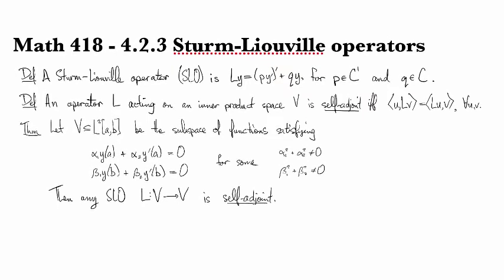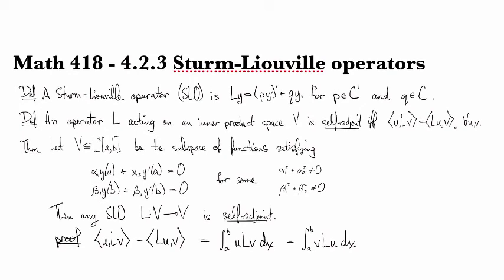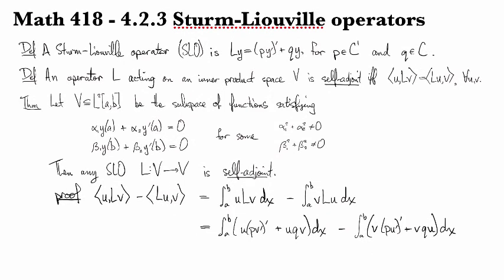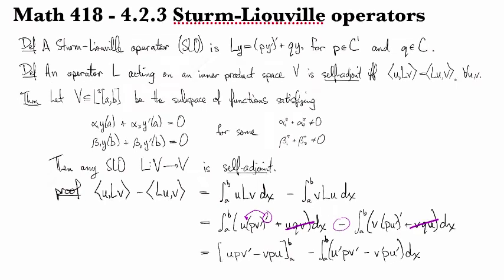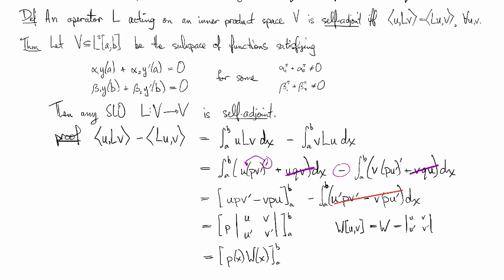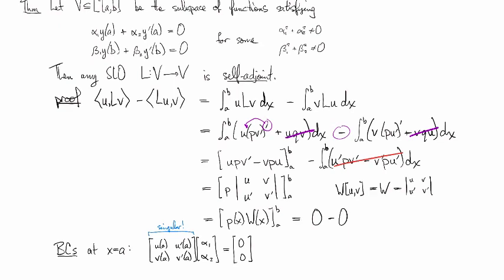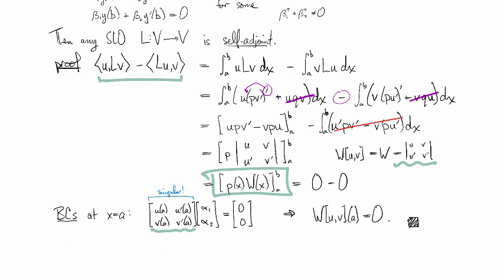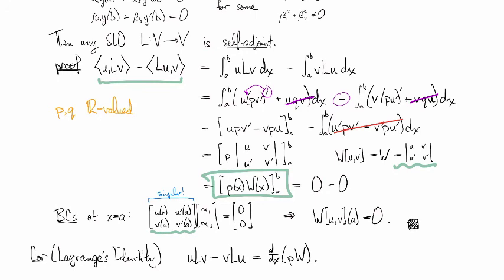4.2.3 Sturm Liouville operators